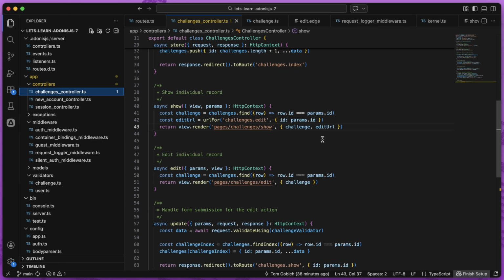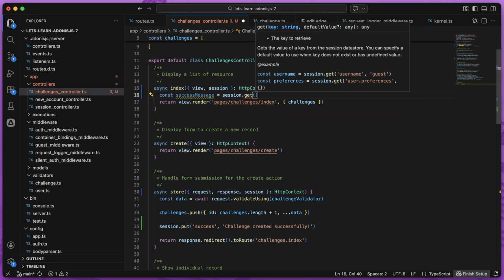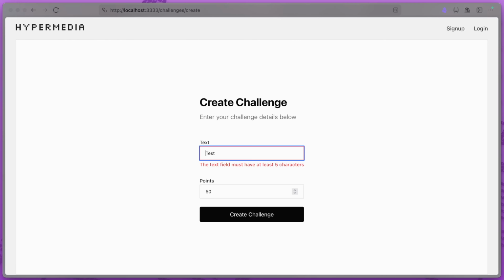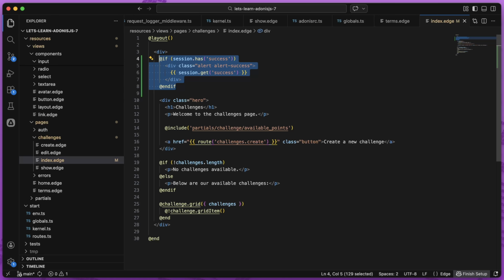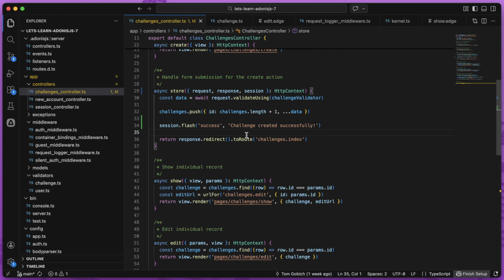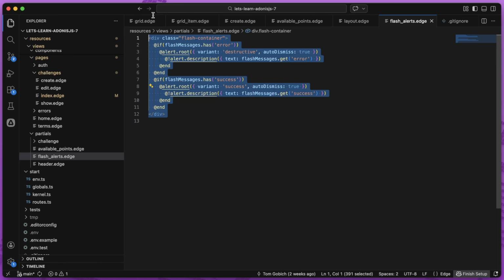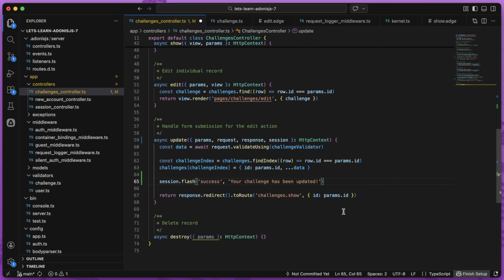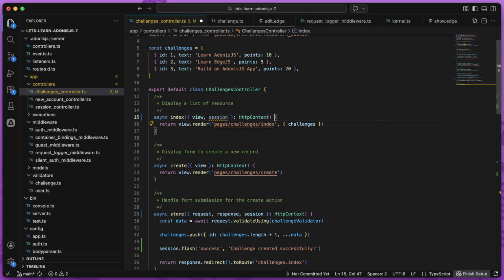#17 | Sessions & Flashing Messages - AdonisJS 7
Learn HTTP sessions in AdonisJS for maintaining user state

Learn HTTP sessions in AdonisJS for maintaining user state across requests. We'll also learn about flash messaging and the basics of working with it.

🕑 Chapters
00:00:00: Introduction to Sessions and Cookies
00:00:26: Maintaining State Across Requests
00:01:01: Setting Session Data in the Store Method
00:01:45: Retrieving Session Data in the Index Method
00:02:24: Accessing Session Data Directly in EdgeJS
00:03:09: Demonstration of Session Message Persistence
00:03:35: Introduction to Flash Messages
00:04:09: Implementing Flash Messages
00:05:24: Flash Messages vs. Session Data
00:06:07: Handling Flash Alerts with Partials
00:07:16: Reflashing Flash Messages for Persistence
00:08:10: Conclusion and Summary

Socials